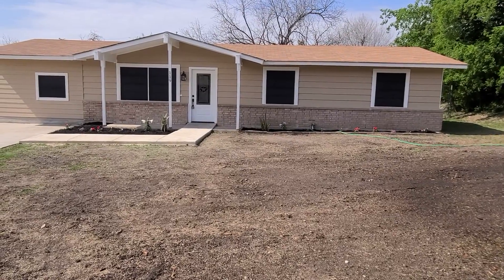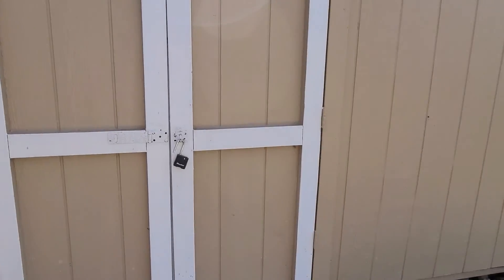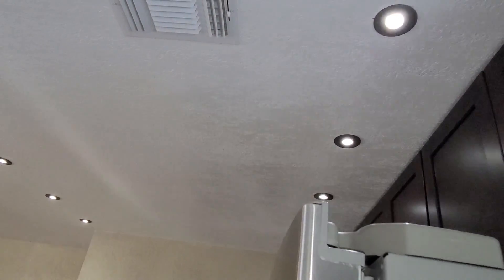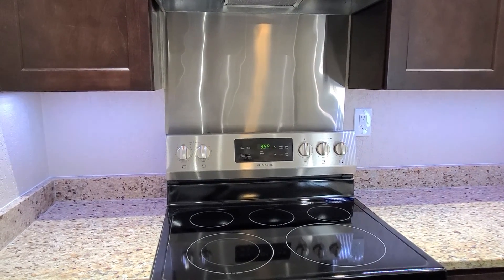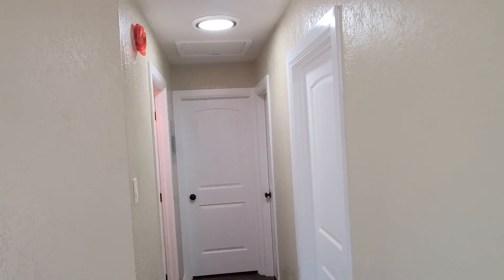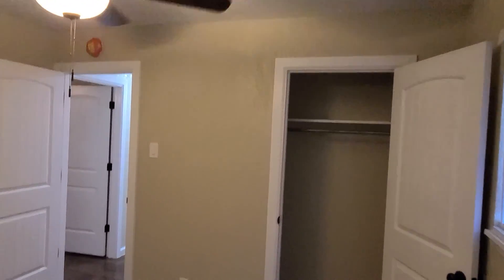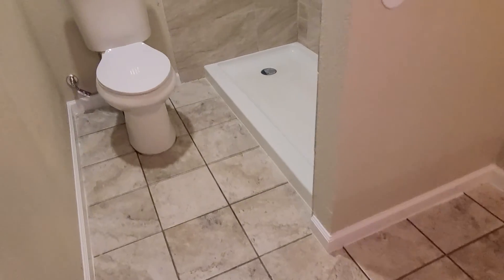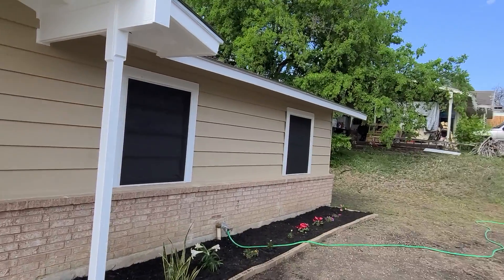119 Pleasant Valley Rehab complete with voice